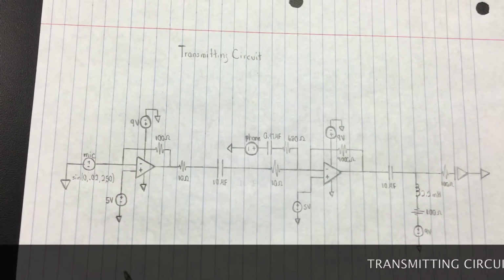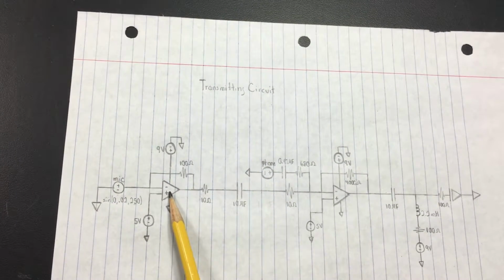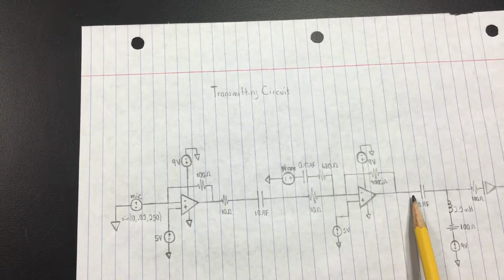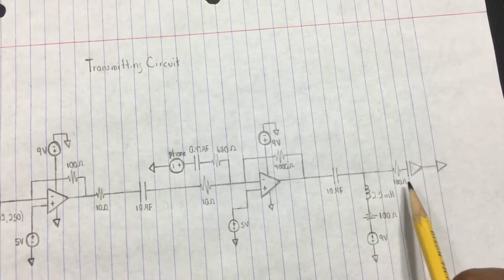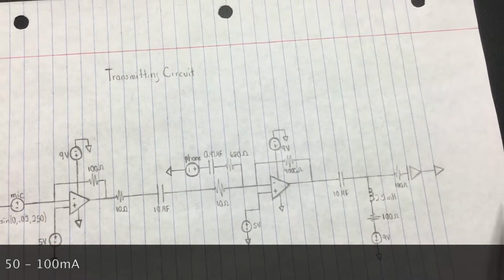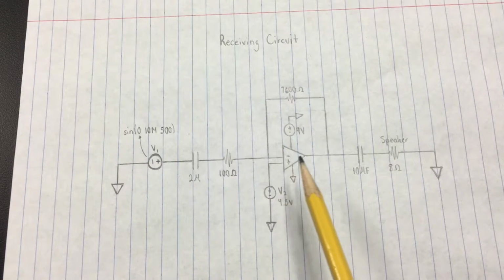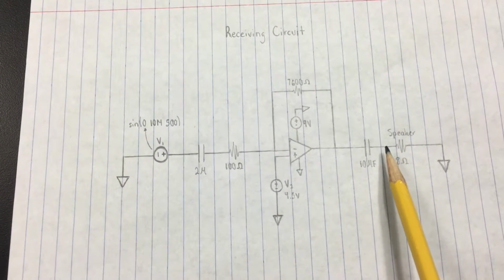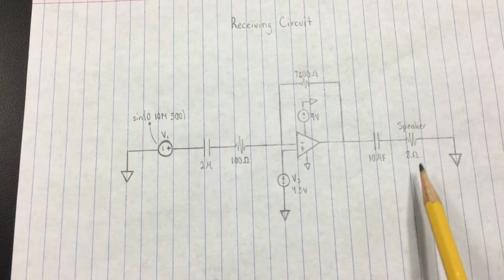ECE2001 Design Project